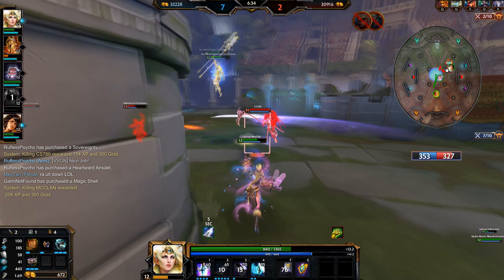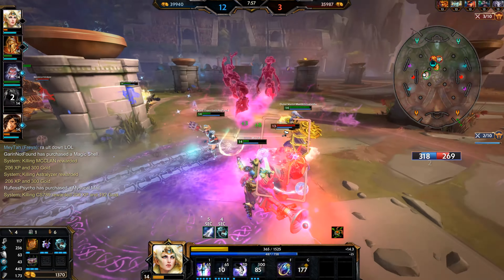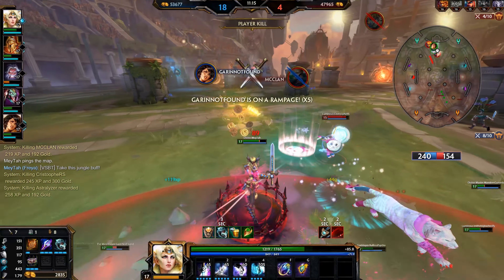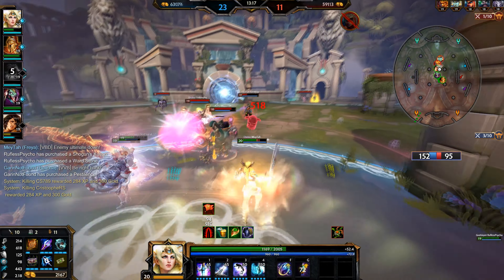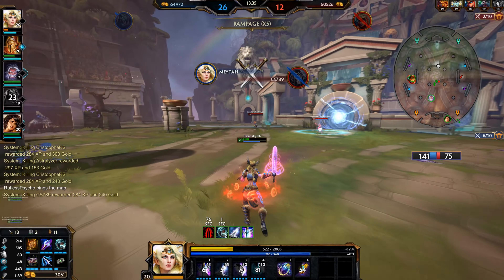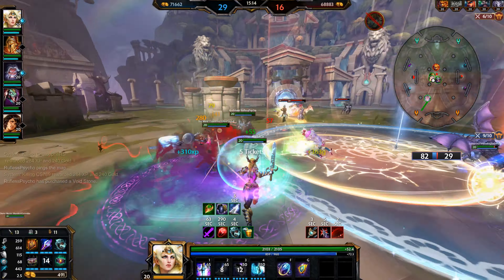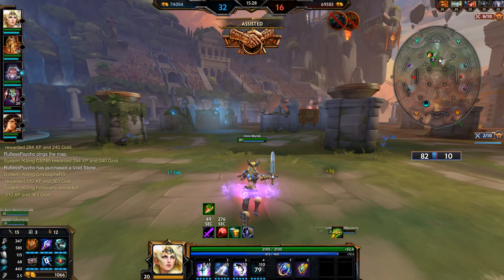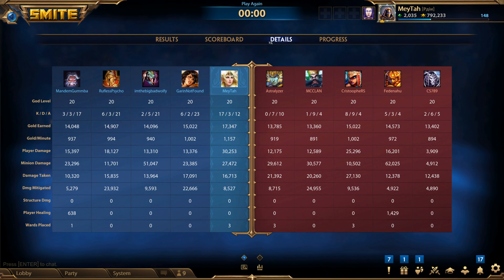FREYA CAN LITERALLY 3 SHOT PPL WITH THIS BUILD IN SMITE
She'll get nerfed after people start using her again with hastened, scepter, and tahuti being as strong as they are on her.